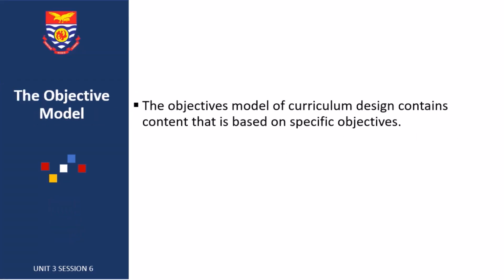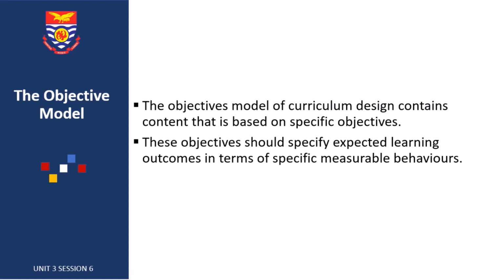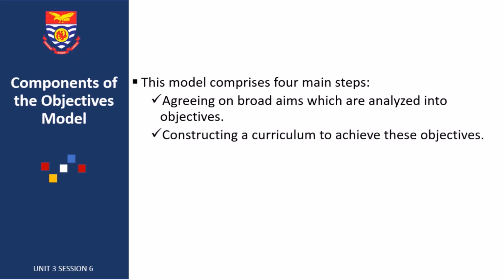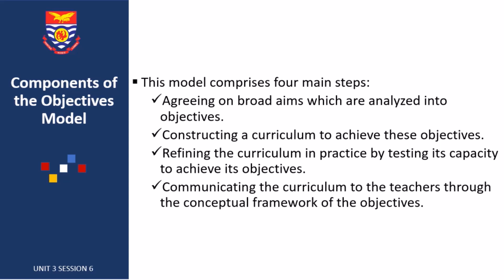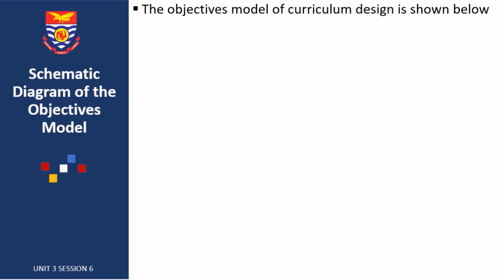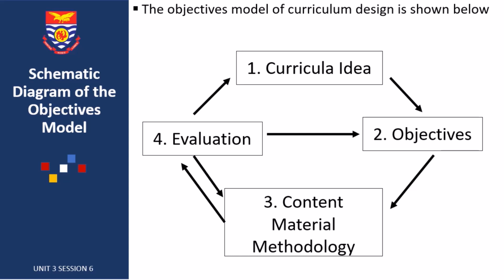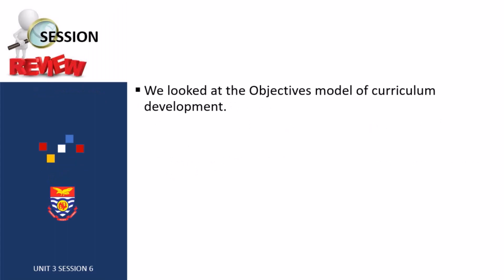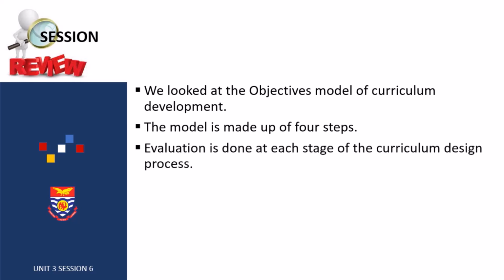Curriculum Studies in Physics Unit 3 Session 6